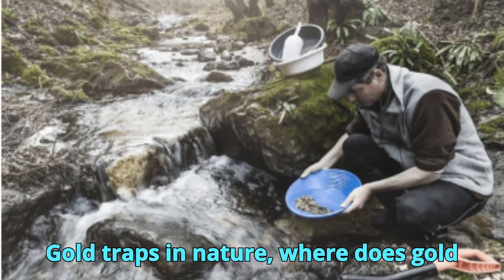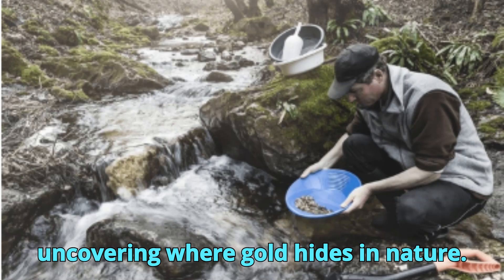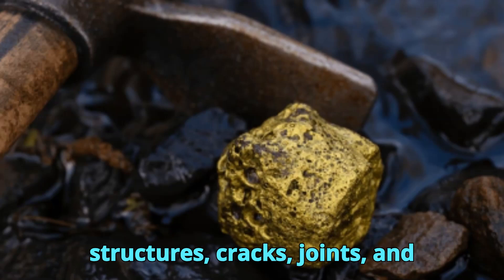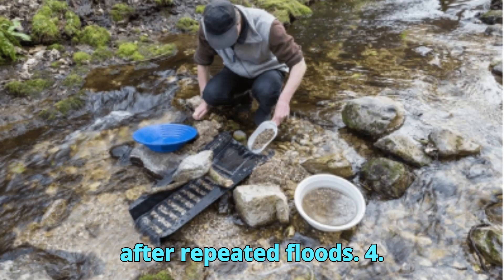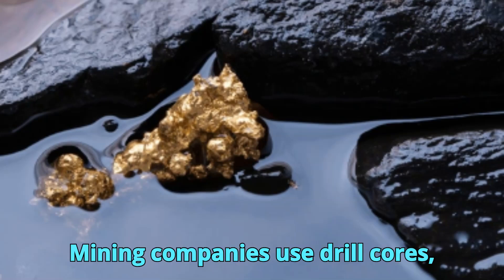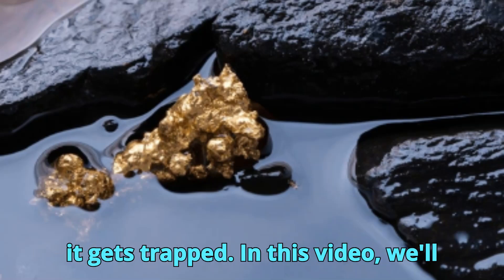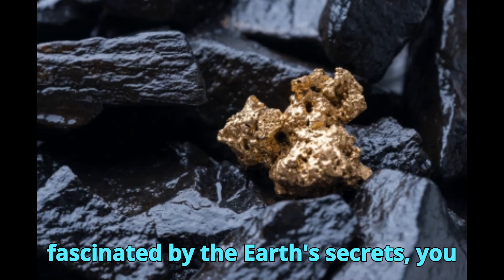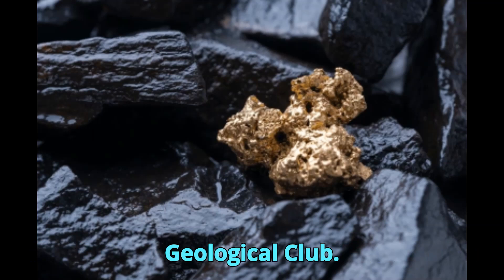Gold Traps in Nature : Where Does Gold Accumulate Geologically?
Where does gold really go once it's released from the rock?
Discover the geological traps that collect and preserve gold for thousands—even millions—of years. In this video, we explore the science behind how gold moves through nature and the specific locations where it settles and concentrates.

From inside river bends and bedrock fractures to black sands and ancient paleo-channels, this detailed geological guide is packed with valuable insights for students, amateur prospectors, and professional geologists alike.

👉 Whether you're interested in gold panning, mineral exploration, or simply fascinated by Earth's processes, understanding natural gold traps will change the way you see the land forever.

🔍 What You'll Learn in This Video:
How gold is transported through erosion and water flow

The role of river bends, plunge pools, and gravel bars in trapping gold

Why bedrock cracks and joints are hotspots for gold concentration

How to identify heavy mineral indicators like magnetite and garnet

The secret of paleo-channels and hidden ancient riverbeds

Practical field tips to recognize gold traps in nature

Geology students and earth science enthusiasts

Gold prospectors and panning hobbyists

Field geologists and exploration professionals

Anyone who wants to understand how gold behaves geologically

📌 Don’t forget to:
💬 Comment your thoughts or field experiences below

Professional Geological Club – Real Geology. Real Knowledge.